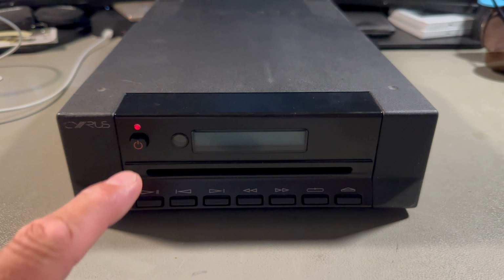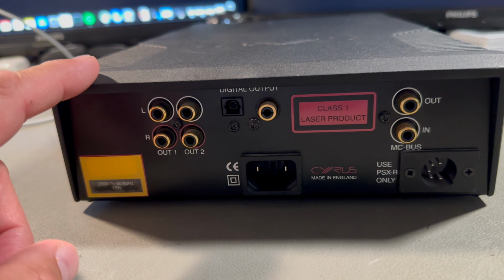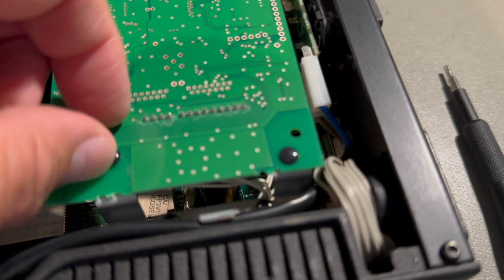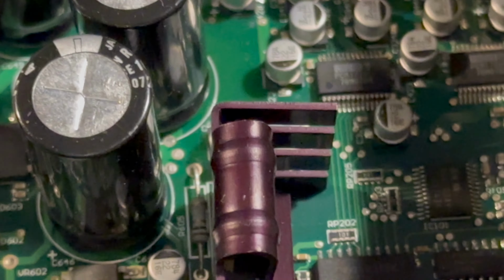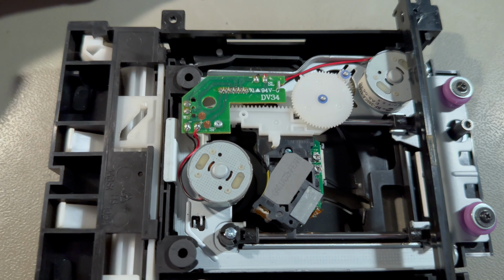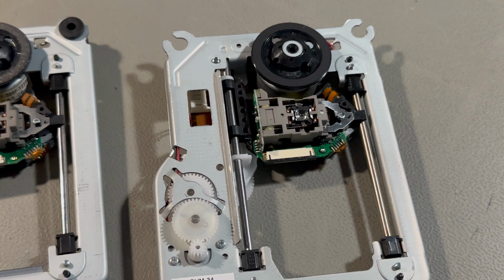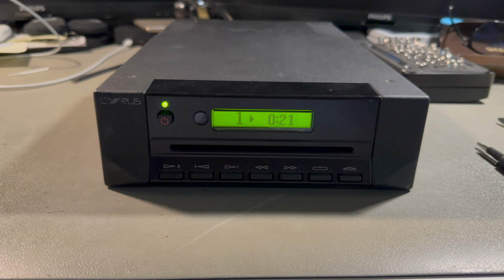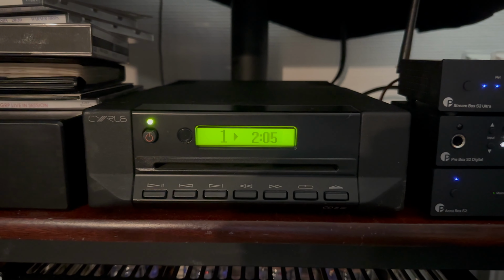Cyrus CD8 se Repair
Replace laser unit due to skipping issues.